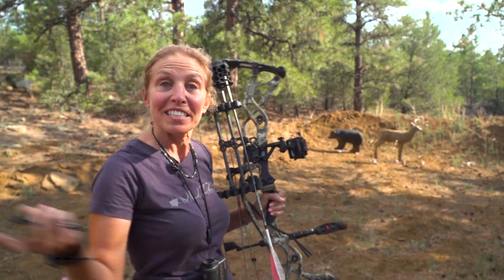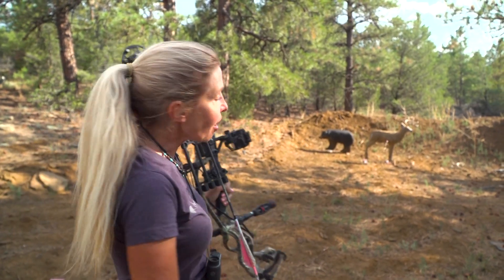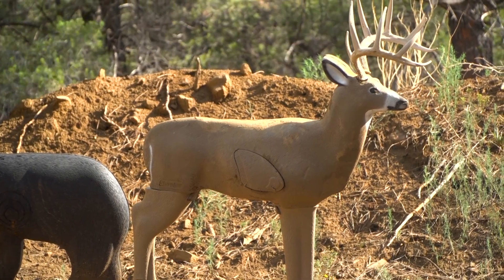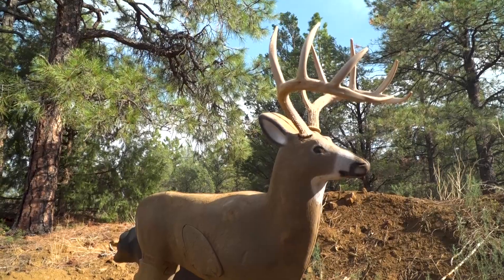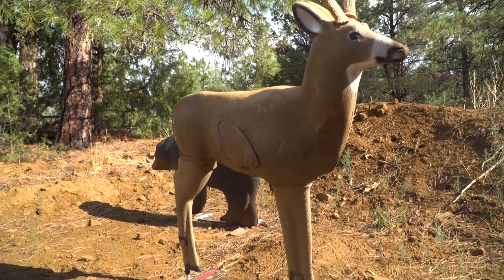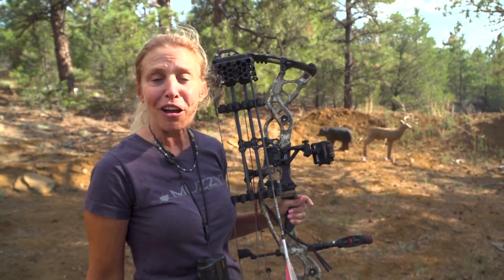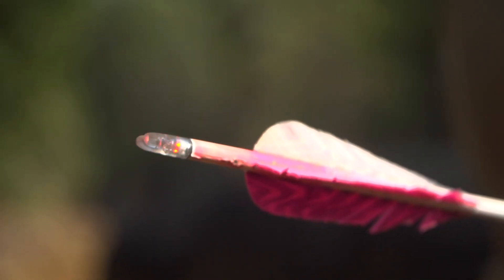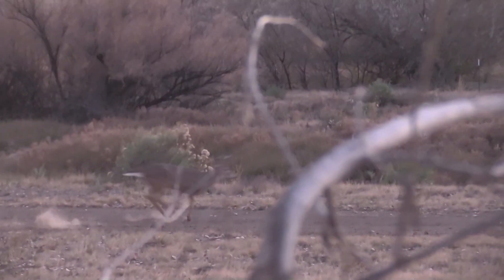3D Practice For Antelope Season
Archery antelope season is just getting started. Michele sneaks in a few practice shots before it's her turn to get in the blind.